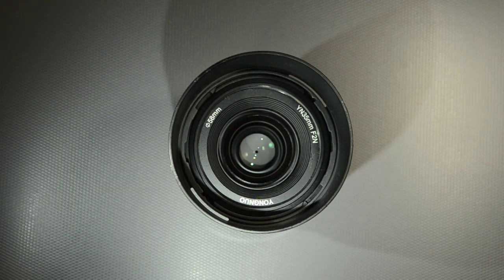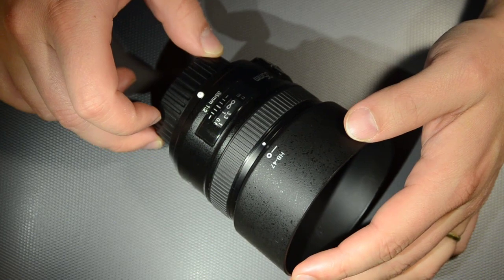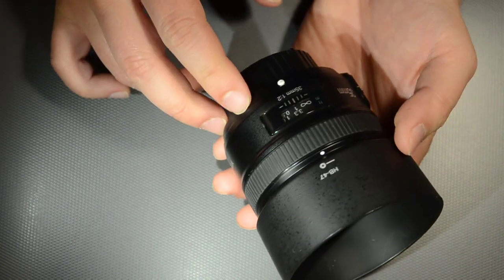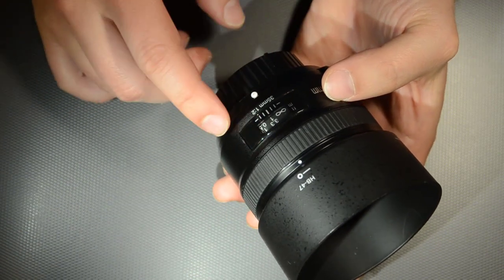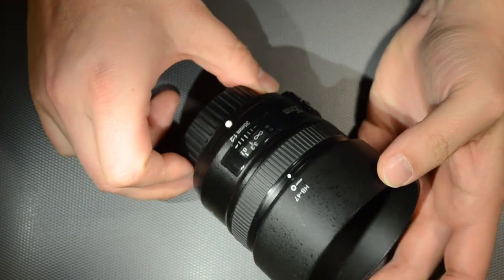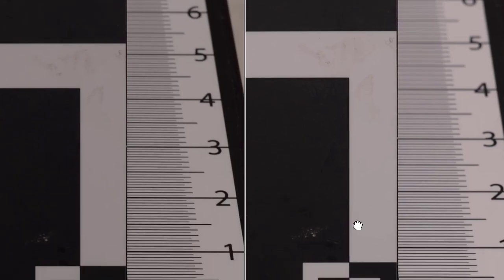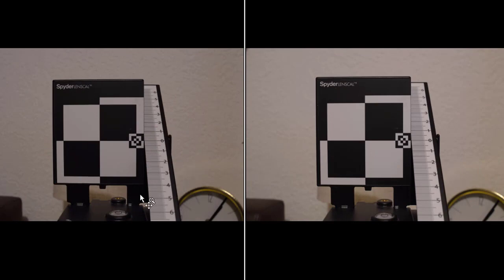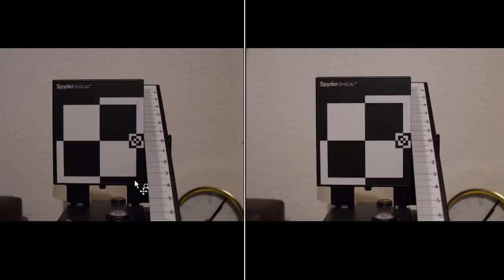Comparison : Yongnuo 35mm f/2 vs. Nikkor 35mm f/2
Hello,
In this video I present you the Yongnuo 35mm f/2, a low cost large aperture 35mm full-frame lens.
To find it out, we compared it with the excellent Nikkor 35mm f/2D